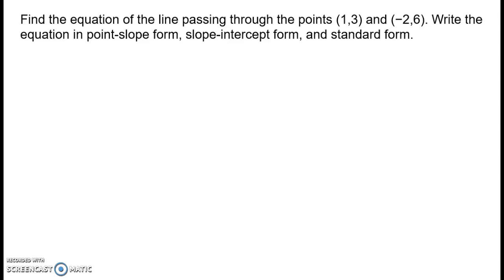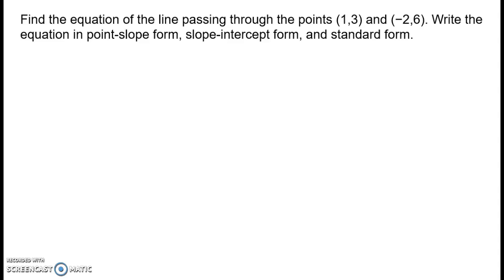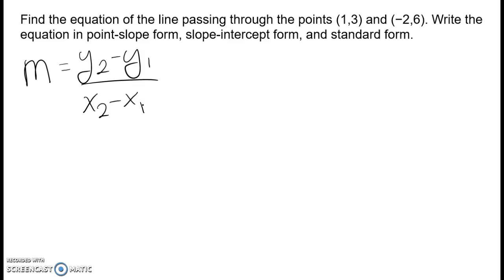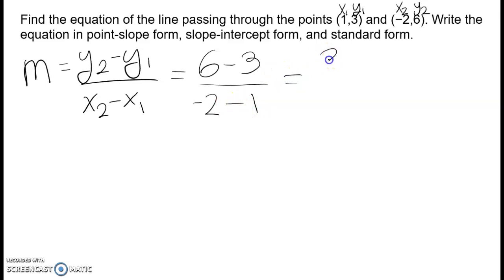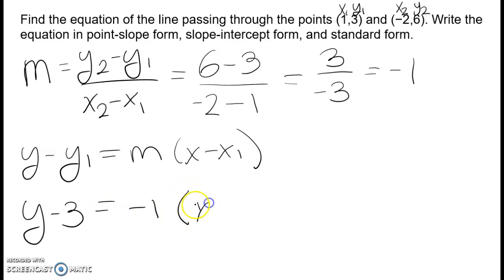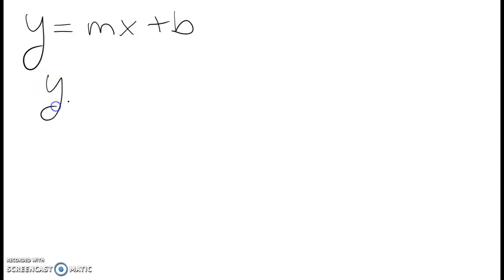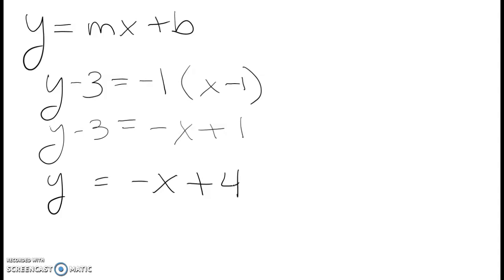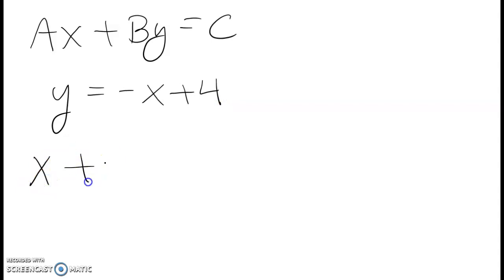Forms of a Line